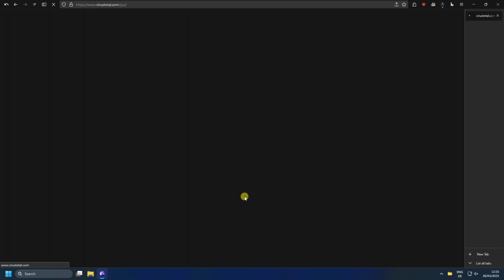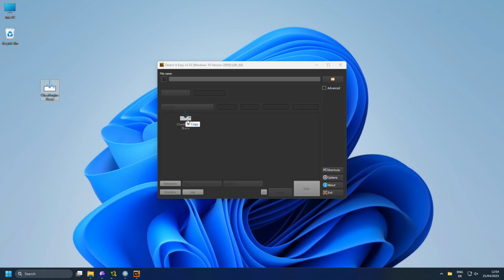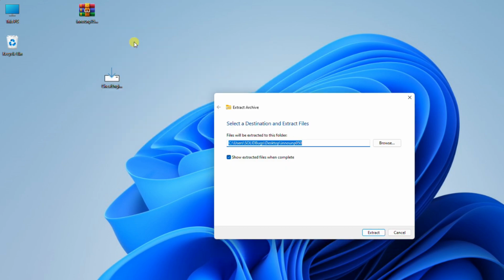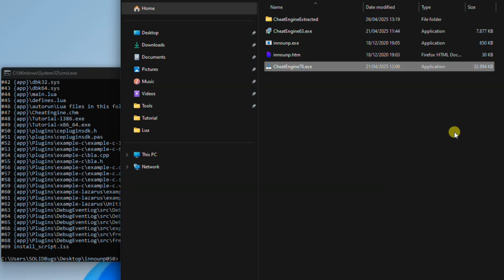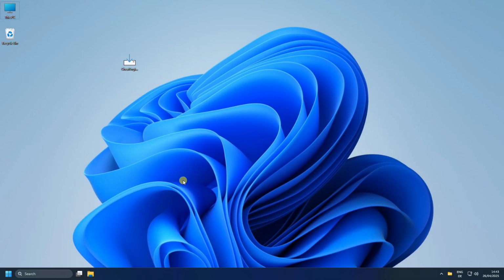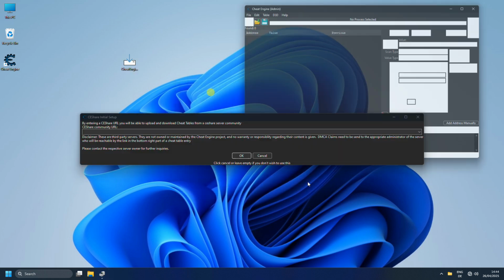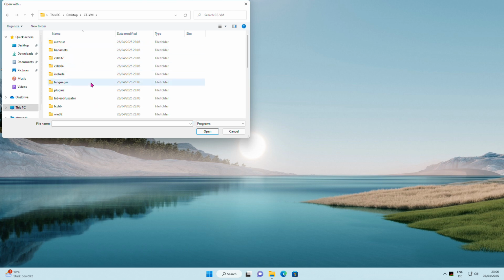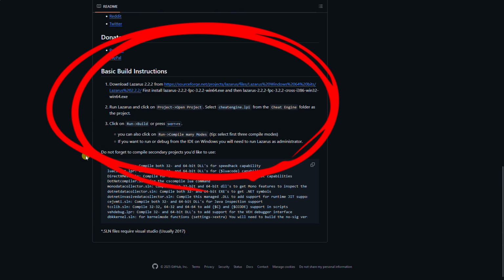The SECRET to Installing Cheat Engine Without Unwanted Software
Get a clean installation of Cheat Engine without the unwanted software! In this video, we'll show you 4 alternative methods to install Cheat Engine safely. Watch now and keep your computer safe! +++ SOLIDBugs - SOLID Software Tips +++

+++ Playlist with popular SOLIDBugs videos +++